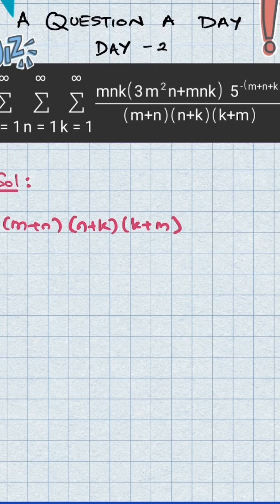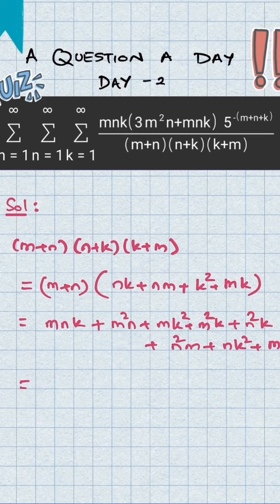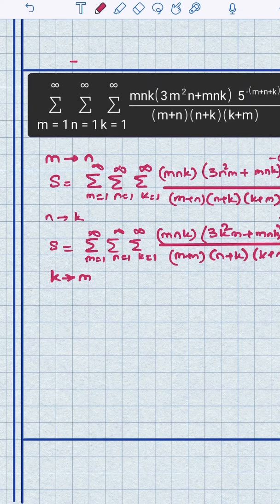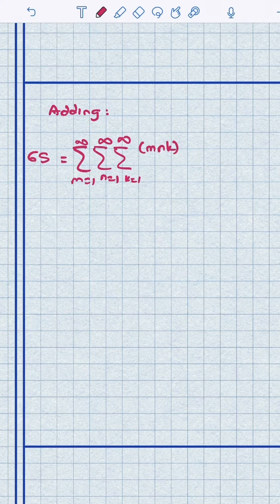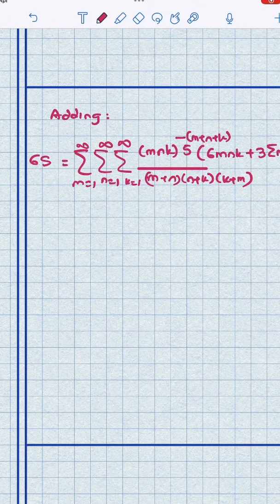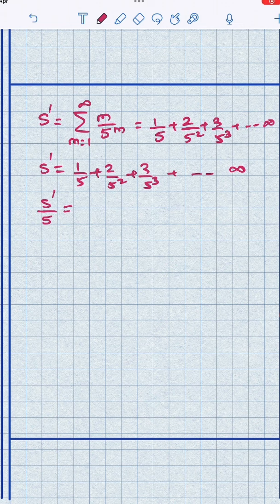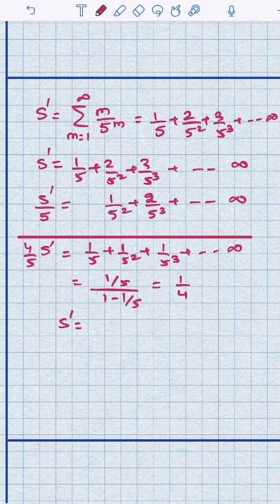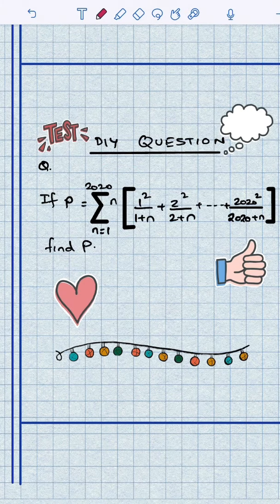A QUESTION A DAY :2 l TRIPLE SUMMATION | CYCLIC